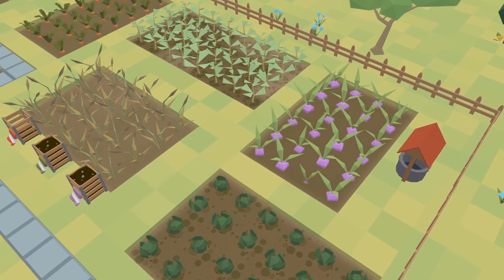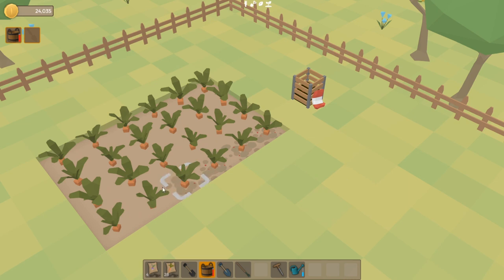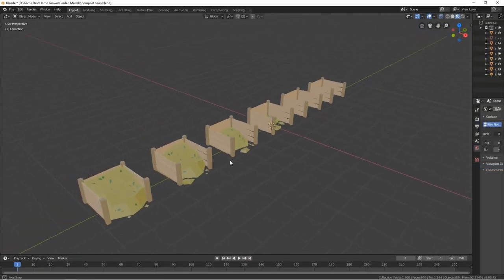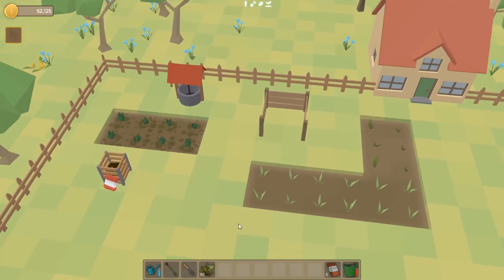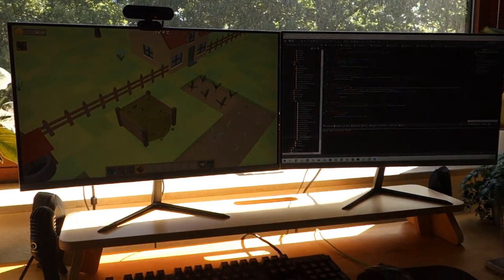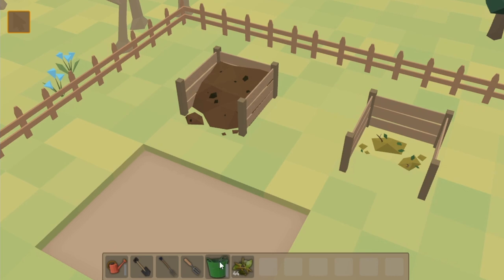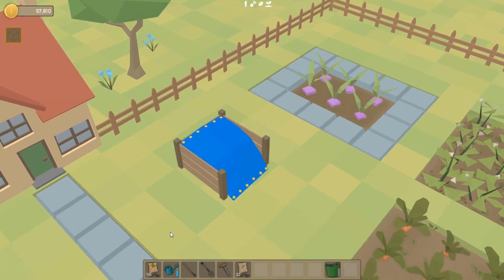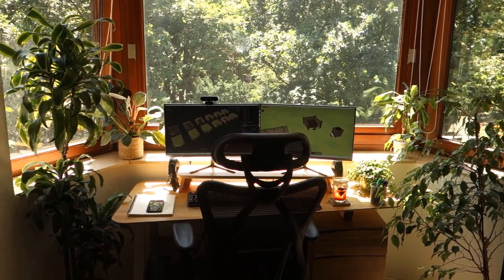Make your own Compost! - Homegrown Devlog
Devlog video about "Homegrown", a casual farming game I'm creating using my own engine.